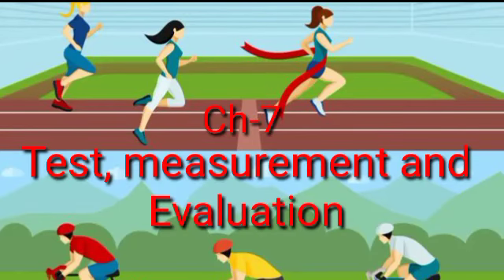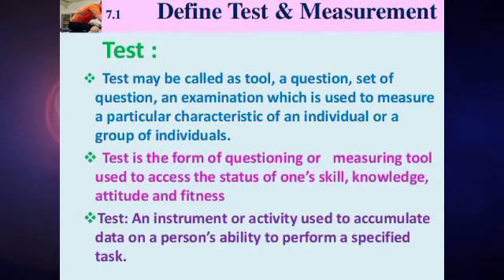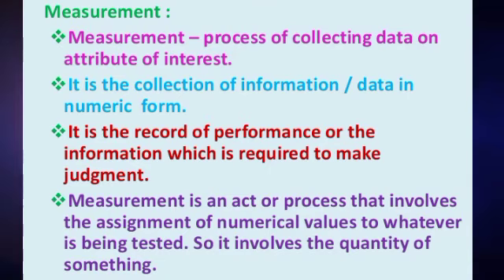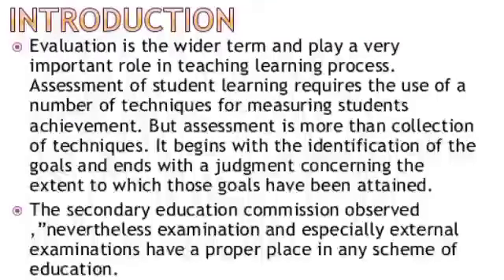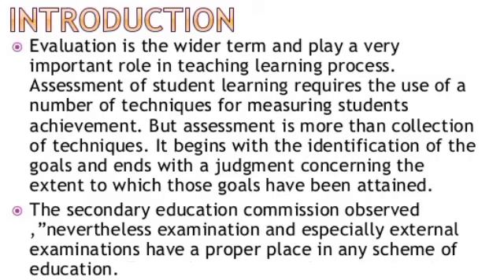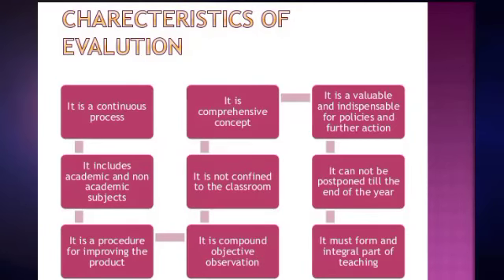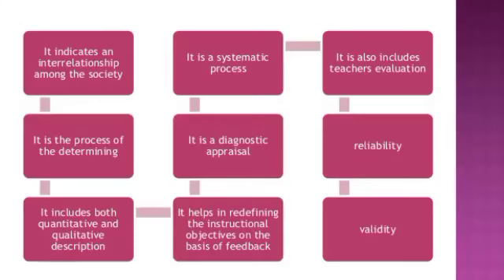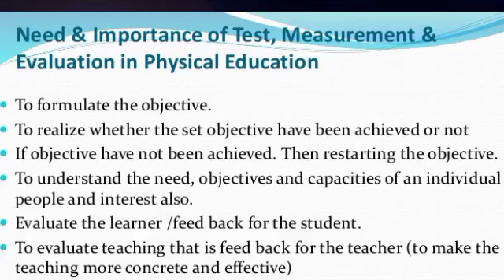Physical Education Class XI Chapter 7 Part - 1